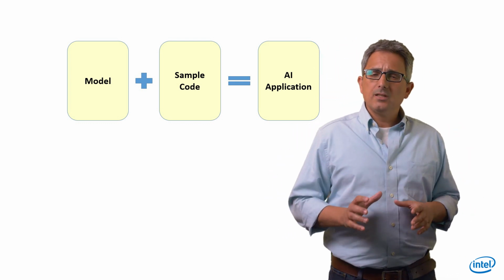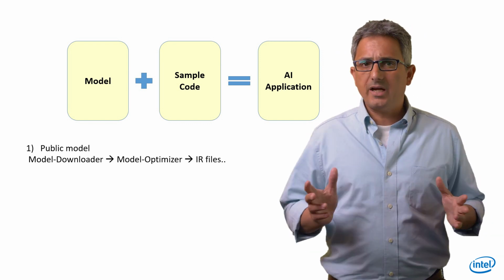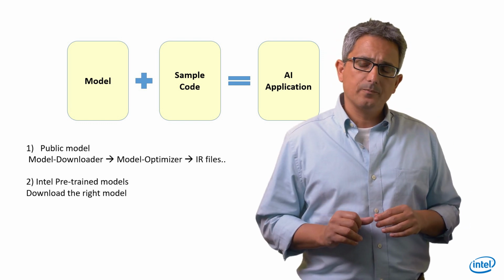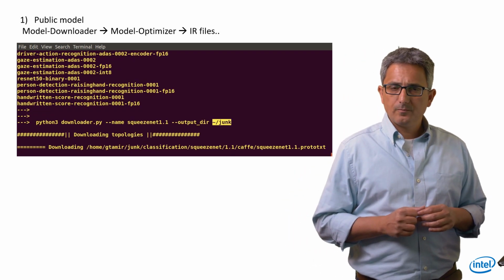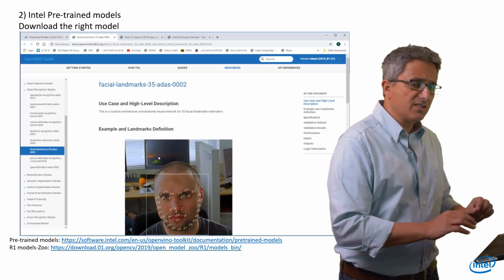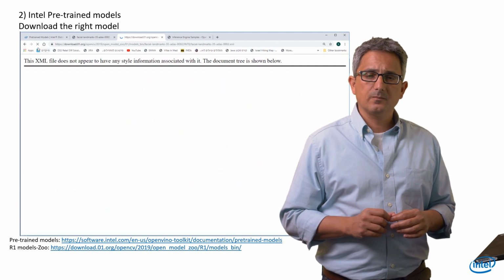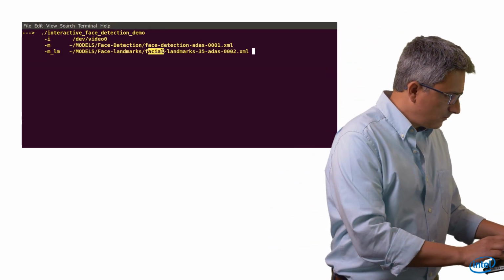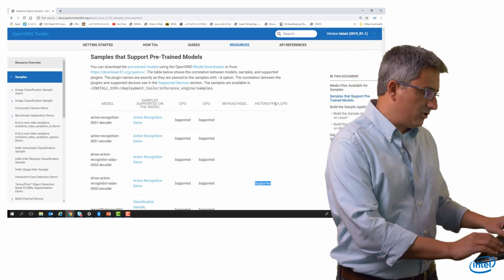Intel Pre-Trained DL Models | OpenVINO™ toolkit | Ep. 20 | Intel Software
Intel is supplying free DL based, pre-trained models !!
-Where to get them?
-Where to see the specifications?